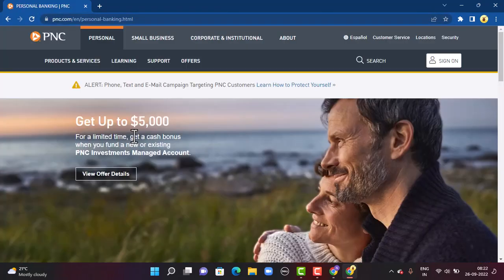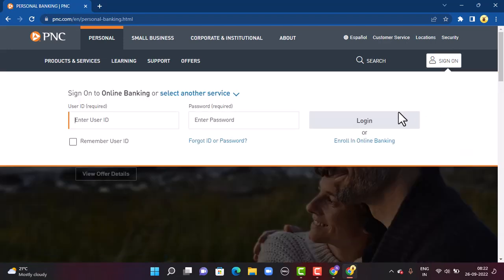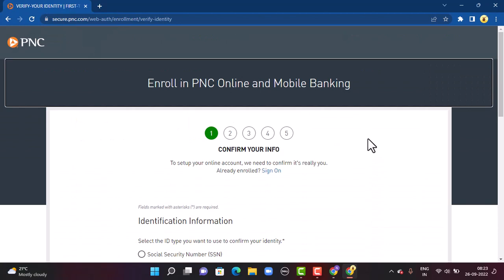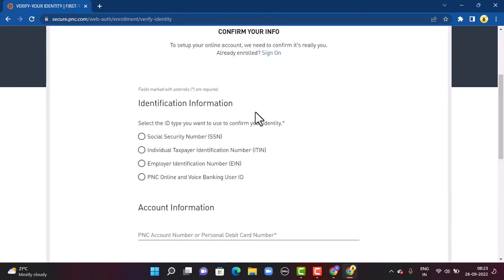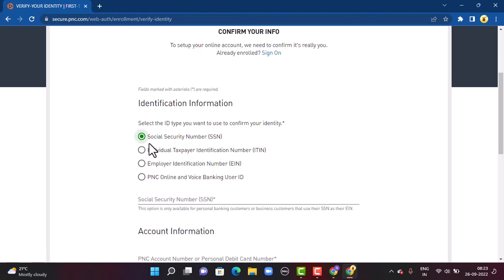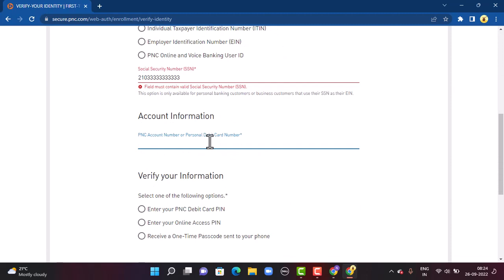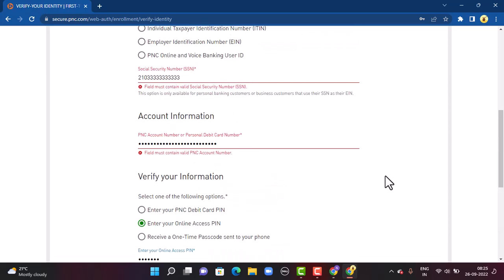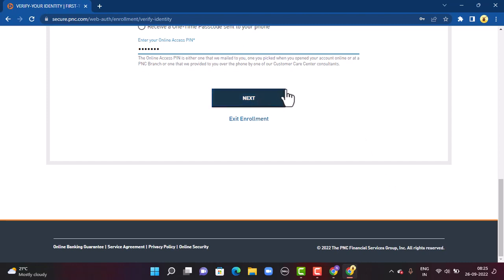PNC : Sign Up Online Banking | Online Enrollment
This video guides you in an easy step-by-step process to sign up into your online banking account of PNC

Follow these simple steps:
1) Open up your web browser.
3) On the other page you'll land inside the official site.
4) Next tap on Sign on in the top right corner.
5) Next tap on Enroll in online banking in the bottom right corner.
6) Next page you'll be directed to the enrollment page so you'll have to provide account detail.
7) Once you're done next tap continue and as soon as you tap on it on the other page you'll automatically sign up into your online banking account of PNC.
That's it.